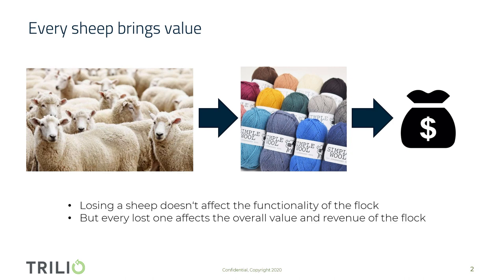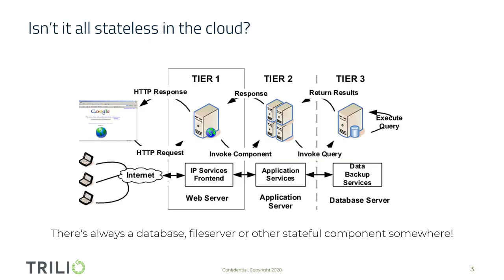Data Protection in OpenStack: More than just the Data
If your OpenStack deployment has reached production scale, you’re  probably wrestling with data protection. Production workloads mean  operators have to answer a significant question: “Do we have what we  need in order to manage and protect the total environment, not just the  VMs?”This session addresses what backup and recovery means in OpenStack.  Participants will gain a better understanding of questions like, What  are all the things I need to consider when designing a data protection  scheme in OpenStack? Why can’t I just continue to backup my VMs with the  same data protection approaches that I used in dedicated environments?  How do I manage multi-tenancy? At what point does scaling start to  create new problems? How can I avoid building a backup system that is  just one more thing that consumes my time?

Speaker: Robert Rother
Track: Security